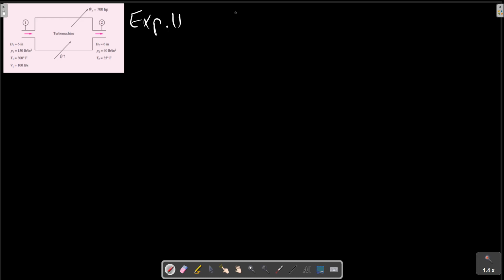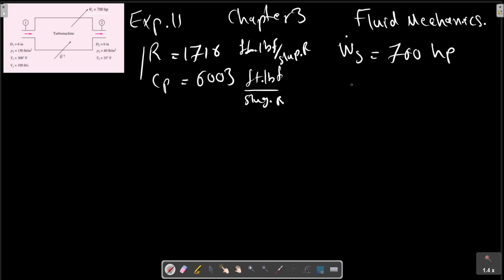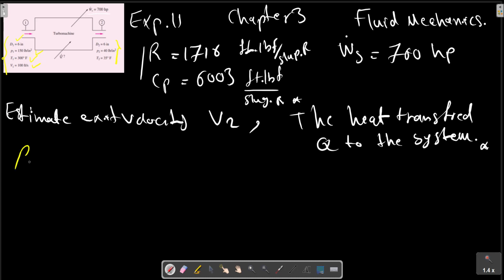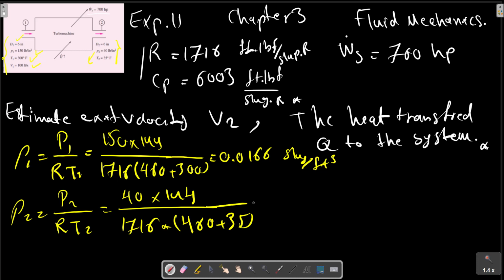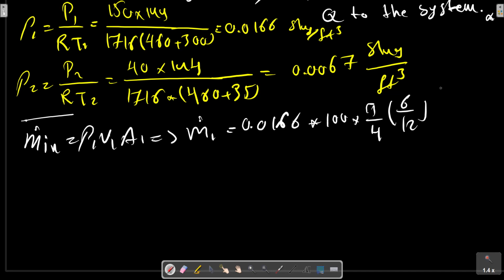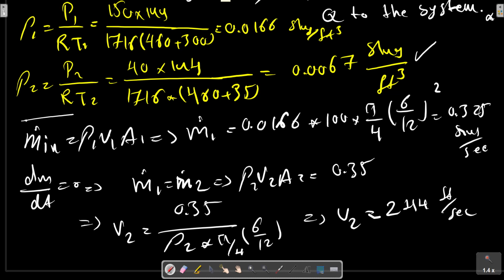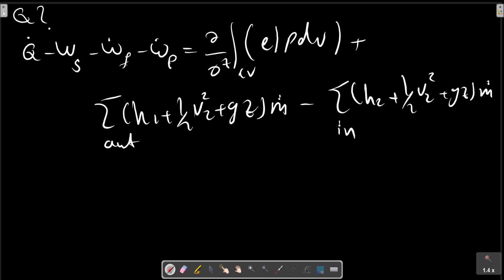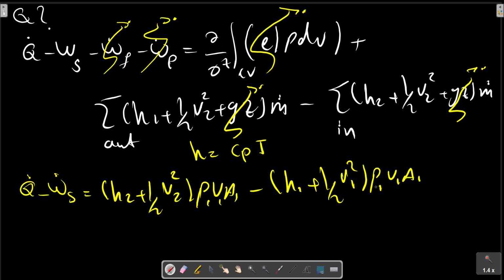Fluid Mechanics Solution, Frank M. White, Chapter 3, Integral Relations for a Control Volume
Air [ R=1716, cp=6003 ft lbf/(slug  °R)] flows steadily, as shown in Figure, through a turbine that produces 700 hp. For the inlet and exit conditions shown, estimate (a) the exit velocity V2 and (b) the heat transferred Q in Btu/h.